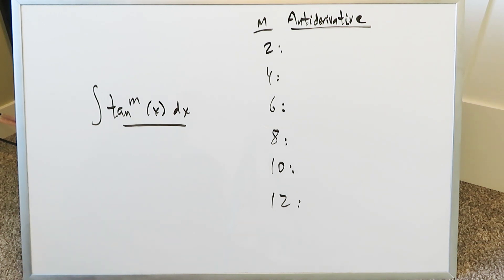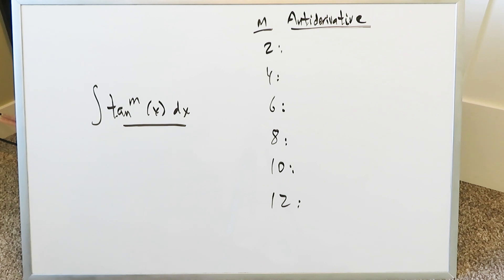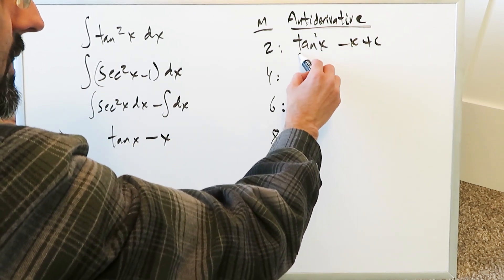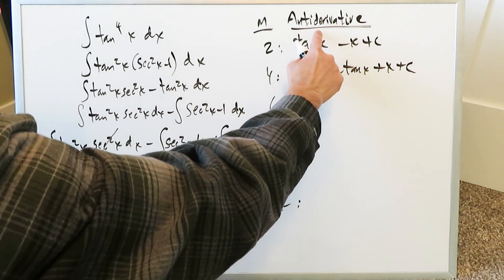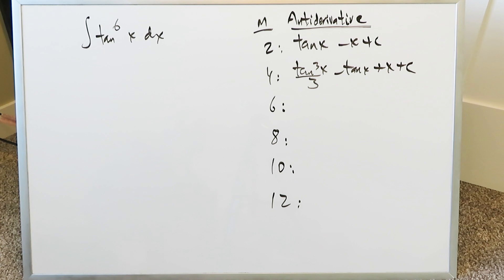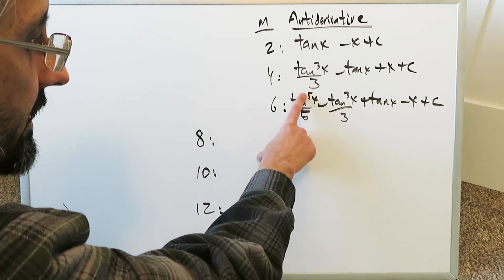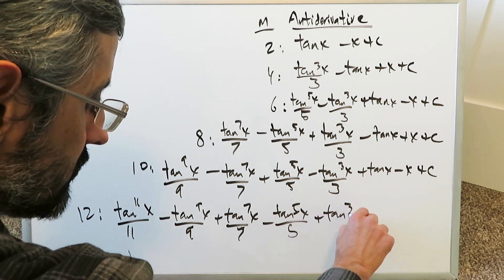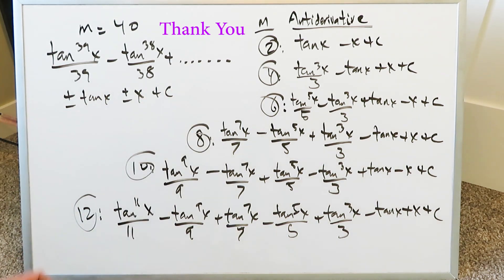Extrapolate Antiderivatives for this Complex "tan(x)" Integral Form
Examine how the integral of tan (x) with even order exponents can be studied to learn the underlying antiderivative patterns (for use in extrapolation). Well-suited for Calculus I students.